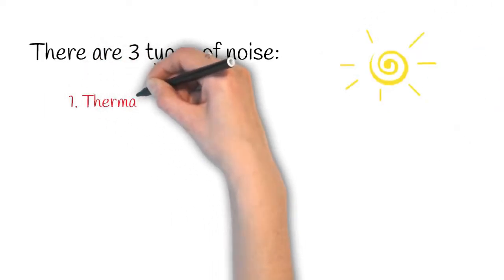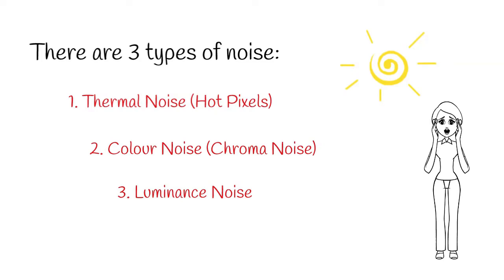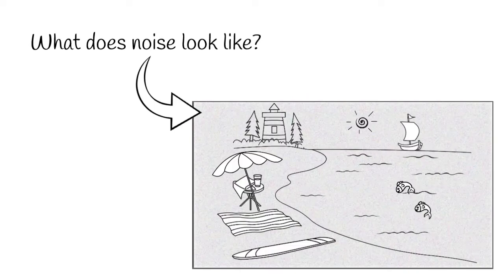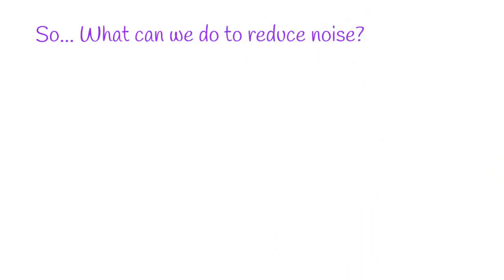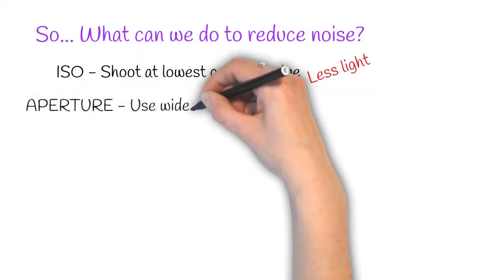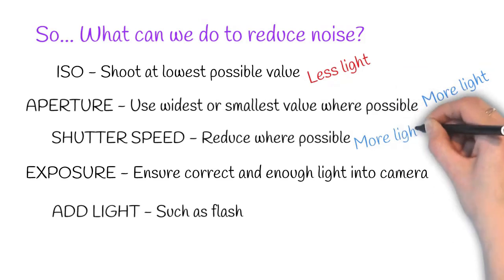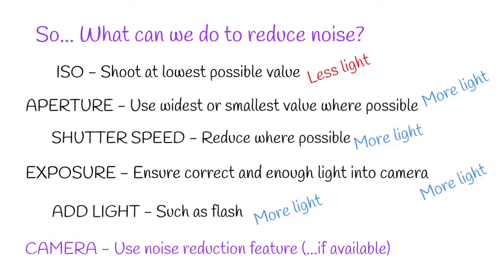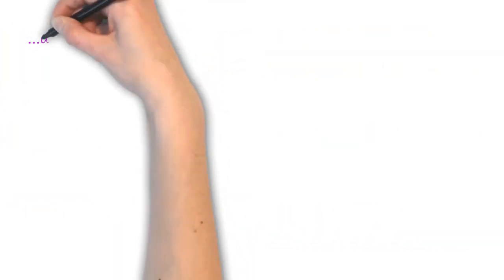Reducing Noise in Photos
A short educational video about reducing noise in photos.